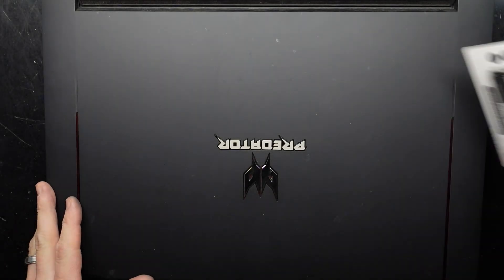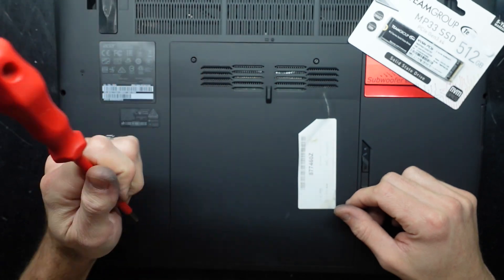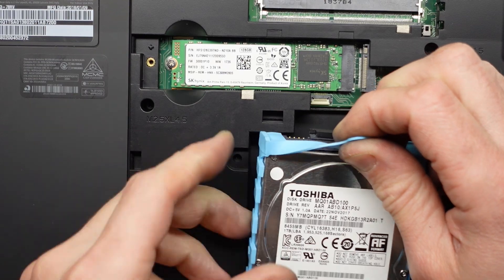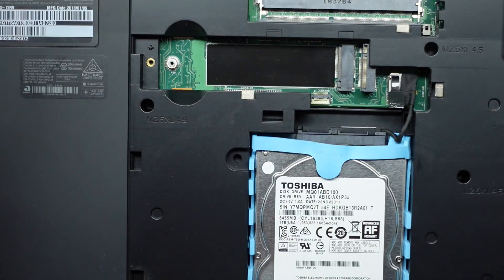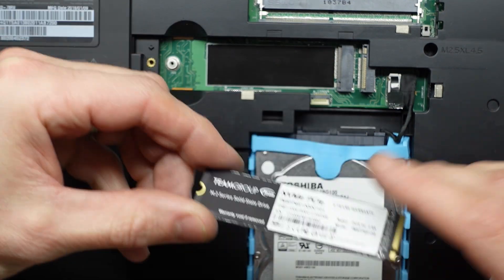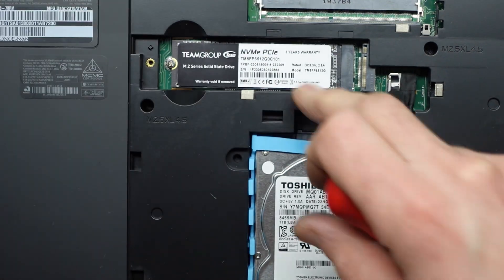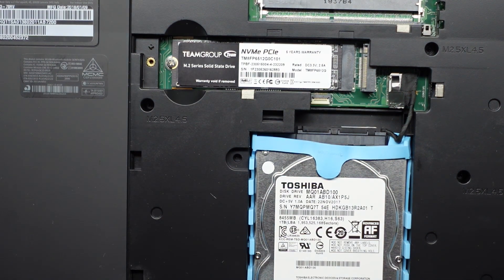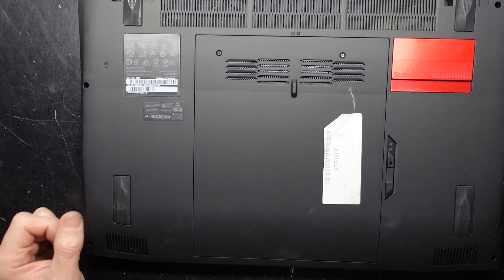Acer Predator 17 N15P4 NVme SSD Replacement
In this video I am replacing the SSD in an Acer Predator 17
N15P4
G9-793
with a NVMe PCIE3X SSD